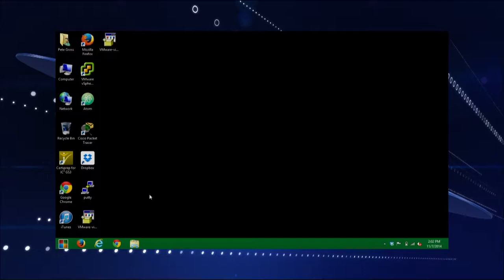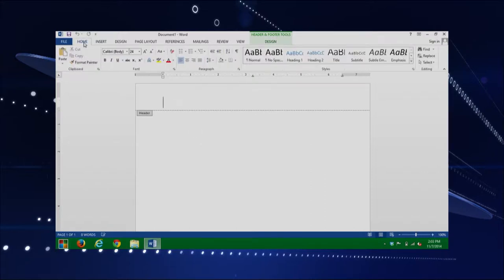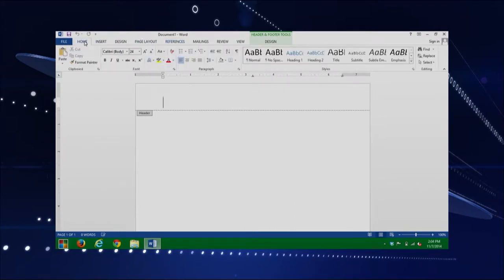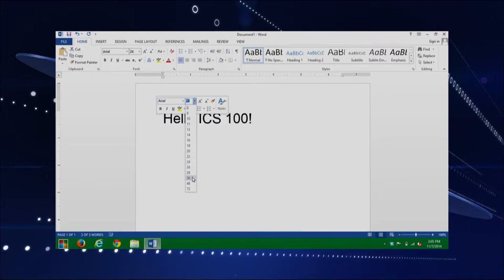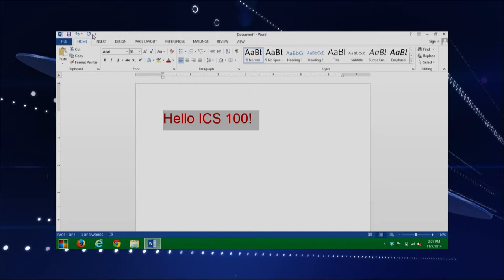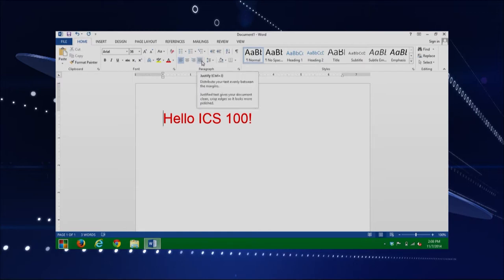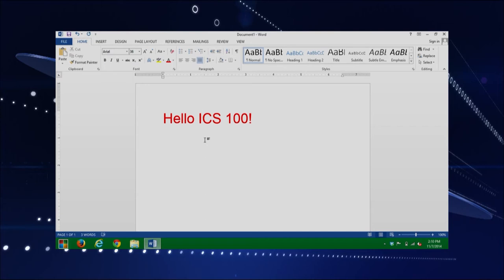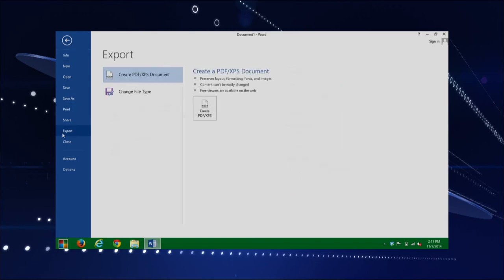Microbyte Microsoft Office